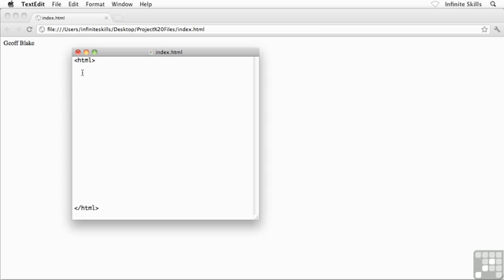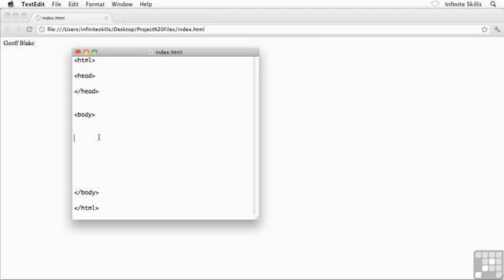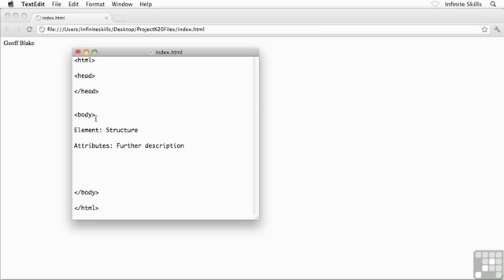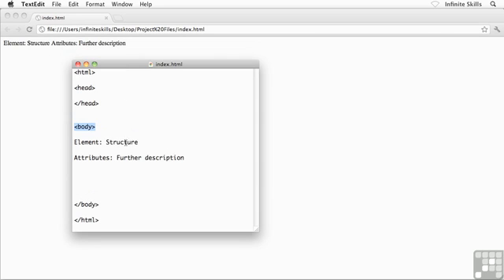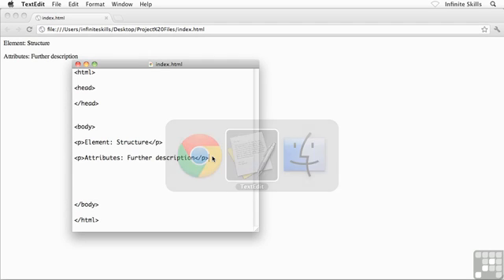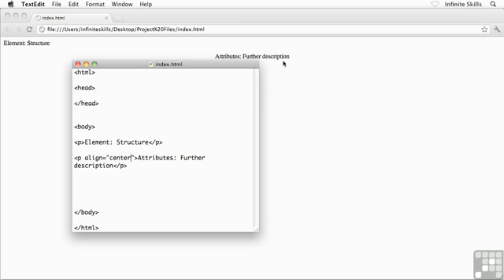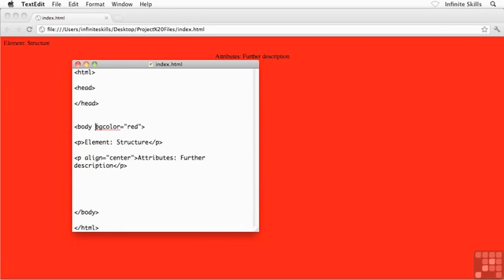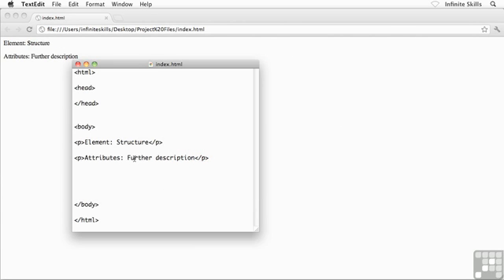Lecture 8 HTML Quick Review‏ Free Cascading style sheet CSS Tuts by Aamir Nadeem in English Teached